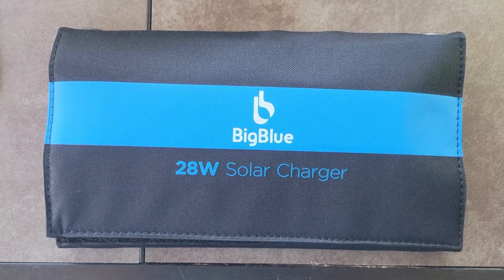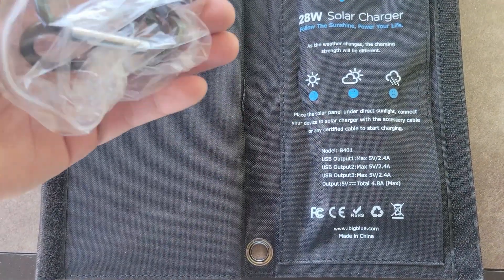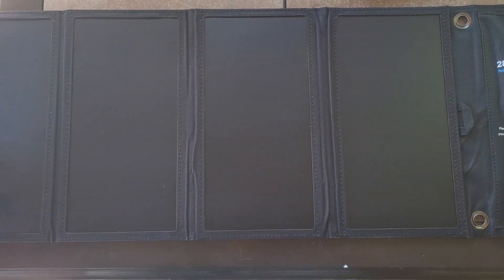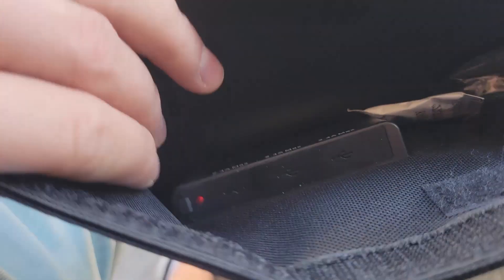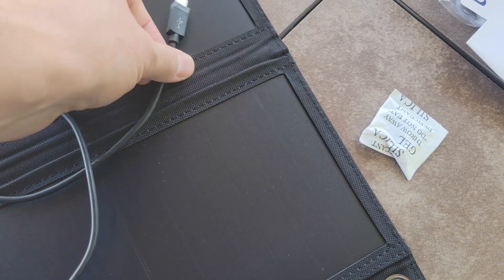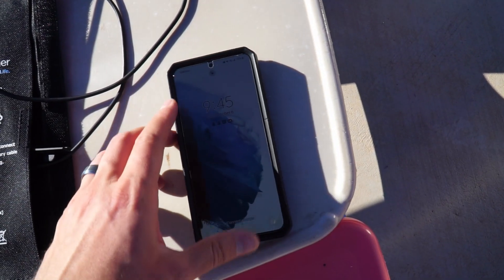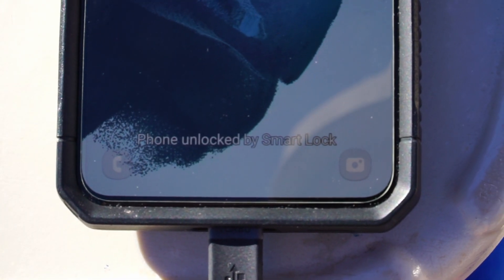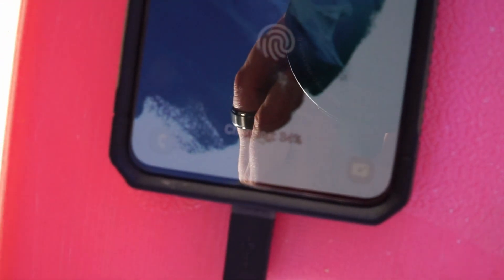Solar Phone Charger that Actually Works!!! Big Blue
This is my review of the Big Blue solar charger for phone or other USB devices. 28 W - 5v, 2.4a per port.